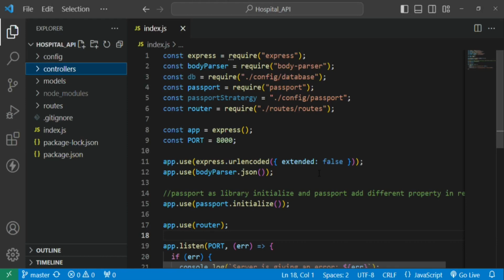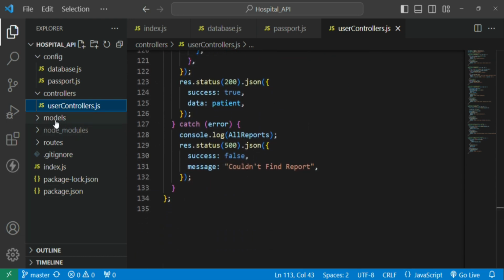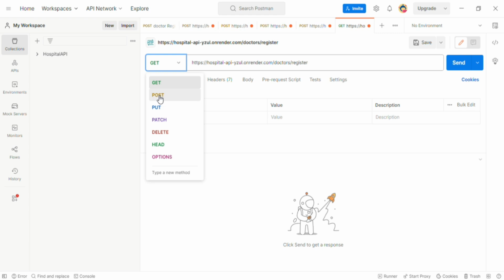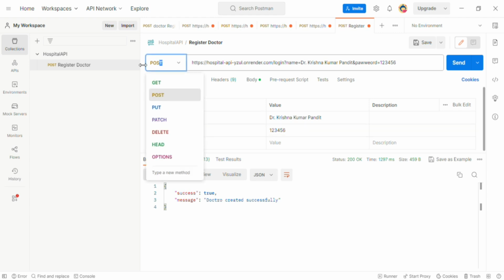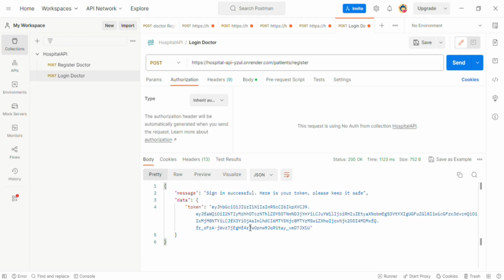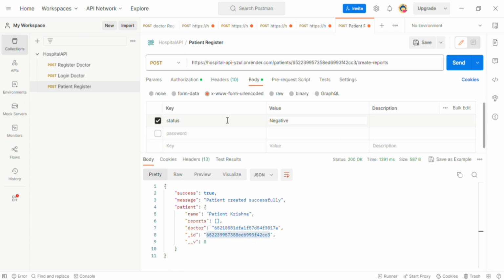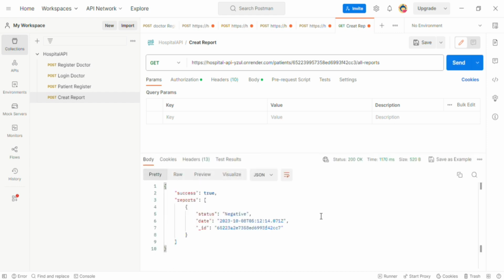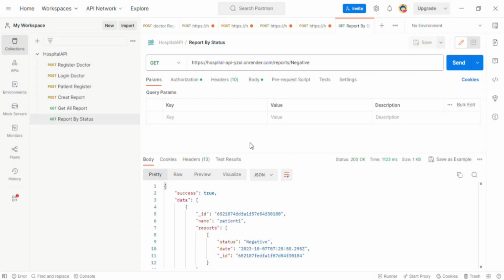Coding Ninjas || Back-end || Skill Test Project || Hospital-API.